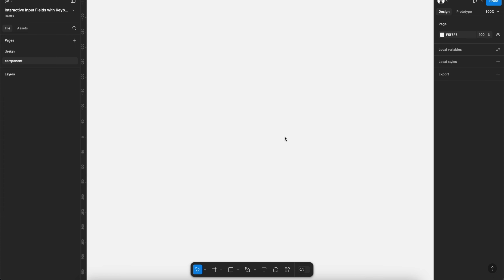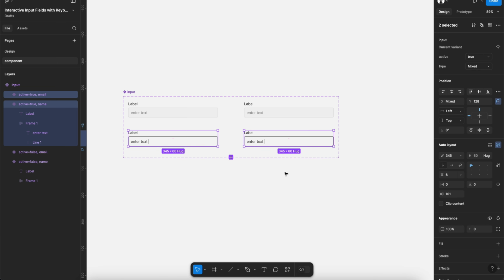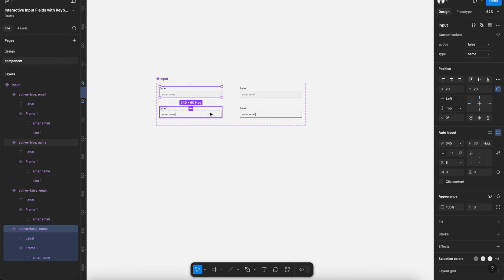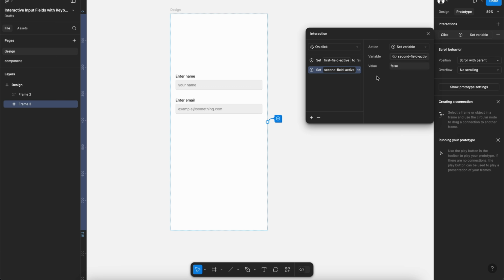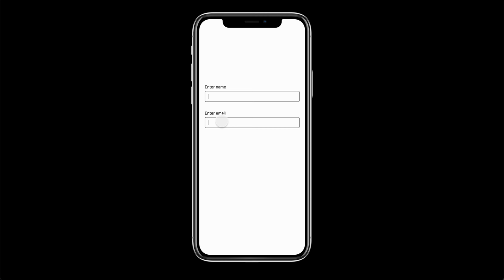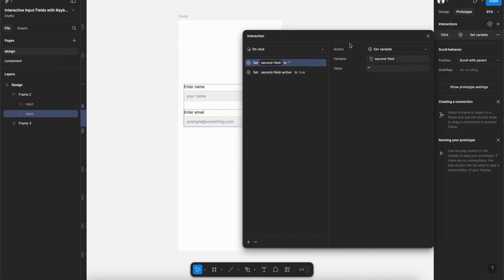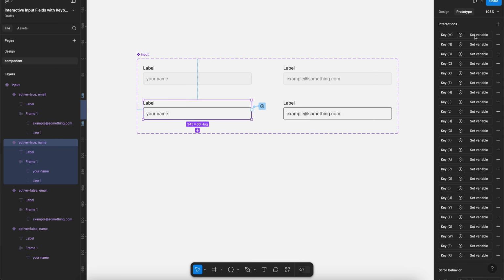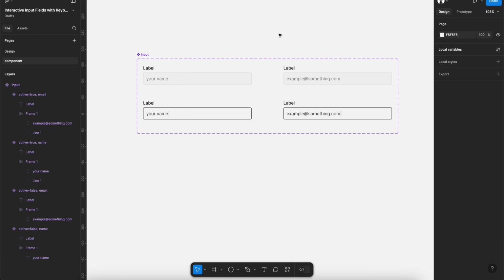Creating Interactive Input Fields with Keyboard in Figma | Advanced Variable Tutorial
Welcome to this advanced Figma tutorial where we dive into creating interactive input fields that feature dynamic keyboard types! In this video, you’ll learn how to switch between keyboard modes (numeric, uppercase), manage space and delete functionalities, and master variable setup for a more engaging user experience. Ideal for UI/UX designers looking to elevate their prototyping skills with Figma’s interactive components and advanced variables. Don't miss this hands-on walkthrough to make your designs more responsive and user-friendly!